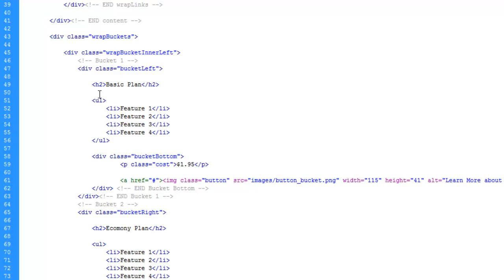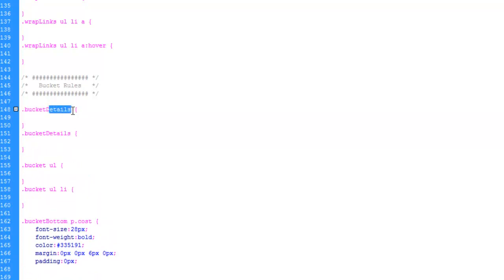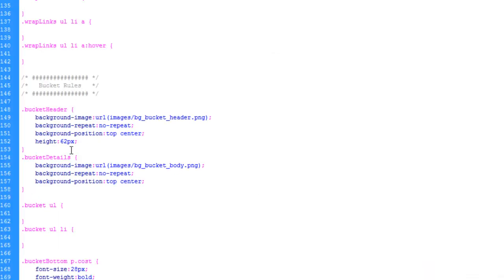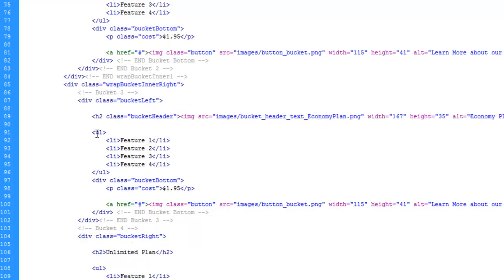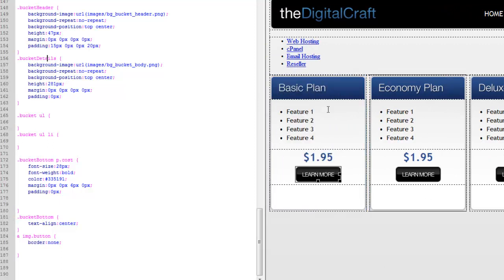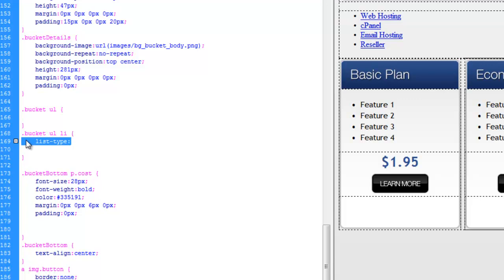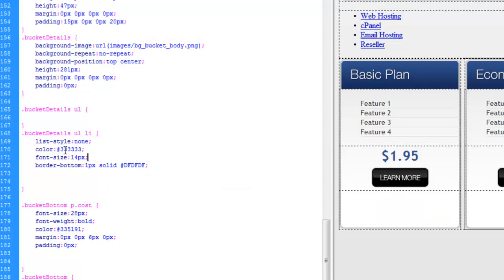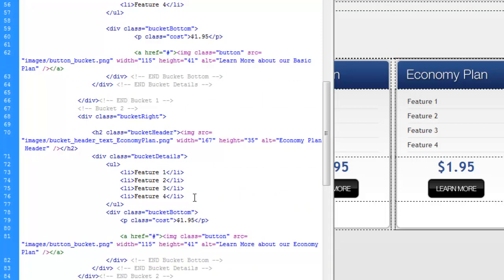Building a Web site start to finish | Part 16 - Finishing the Buckets